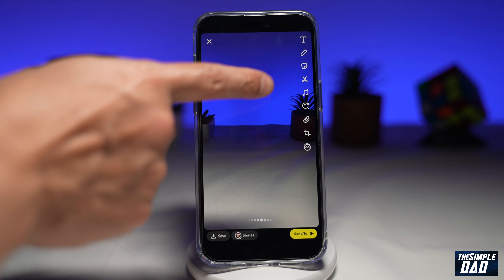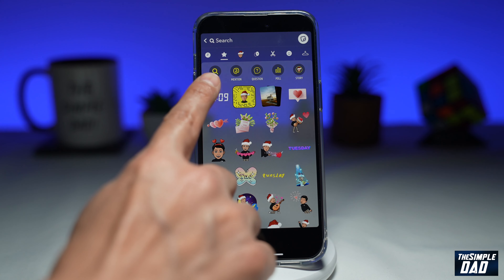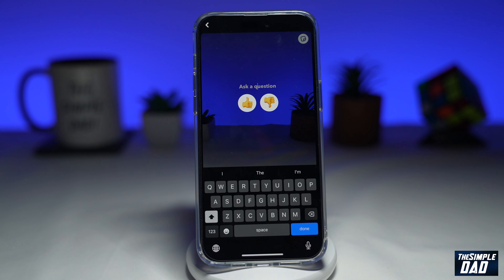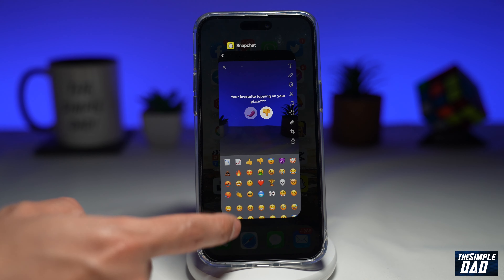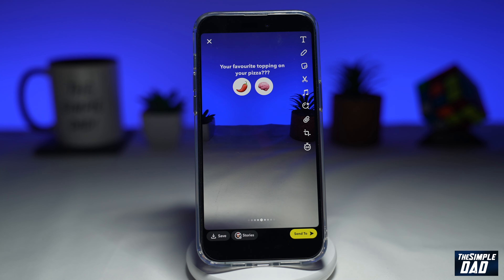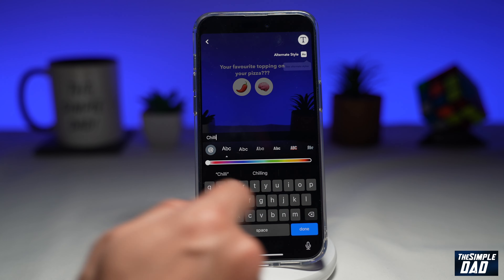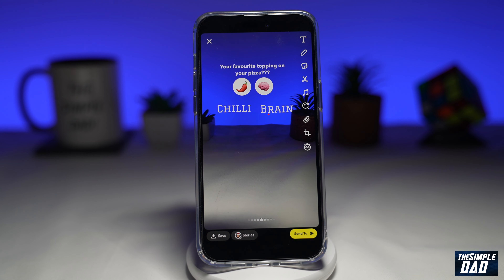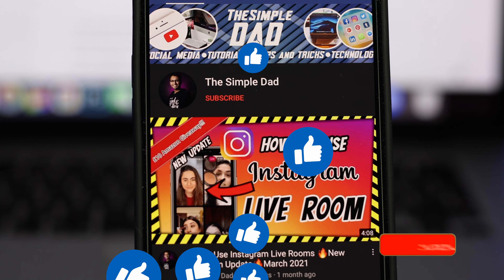How to Create Poll on Snapchat | Poll Sticker (2023)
00:00 Intro
00:10 Like or no Like
00:20 How to Create Poll on Snapchat